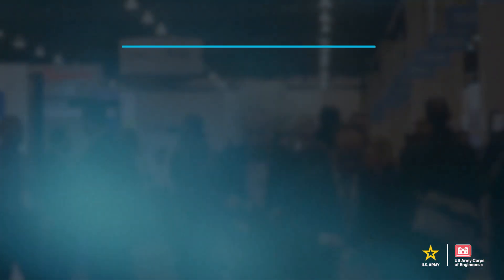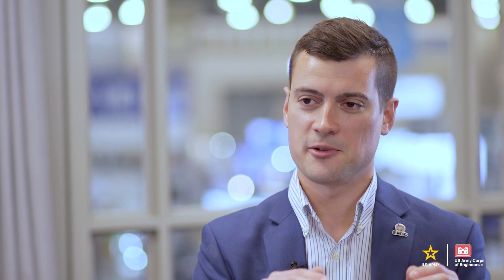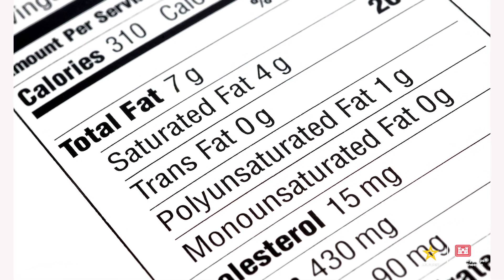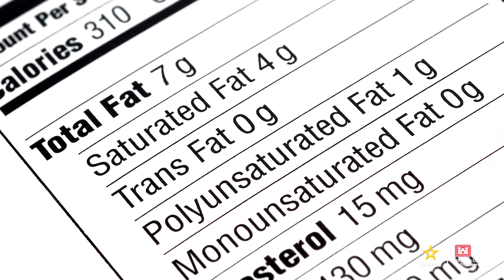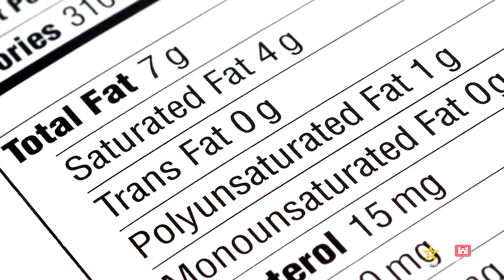ERDC’s Dr. Matt Glasscott on Sustainable Construction Materials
ERDC researchers are using innovative construction materials in effort to reduce the amount of CO2 emissions tied to traditional construction methods.

Recently, Dr. Matt Glasscott, a research chemist with ERDC’s Environmental Lab, talked about the work to better understand sustainable building materials. Watch to learn more about how ERDC is at the forefront of this vital research with multi-lab approach to critical challenges, making it perfectly suited to discover, develop and deliver these needed solutions.